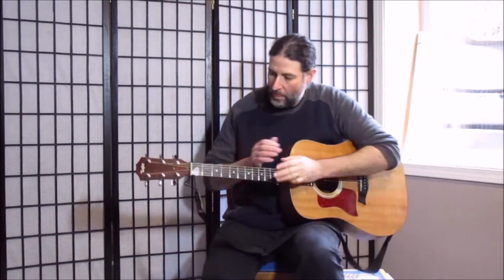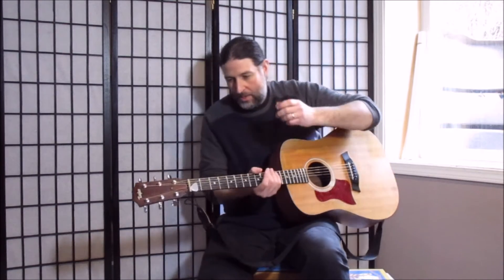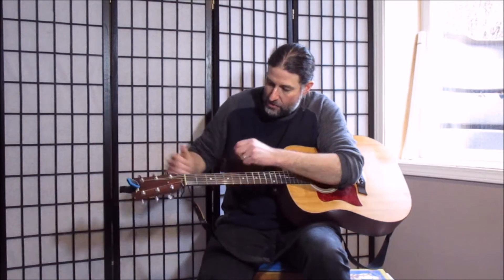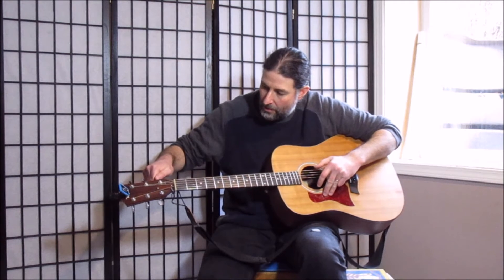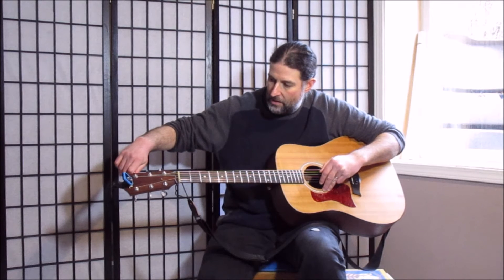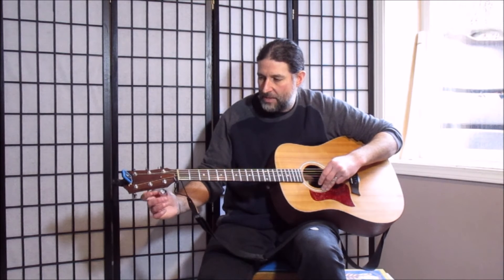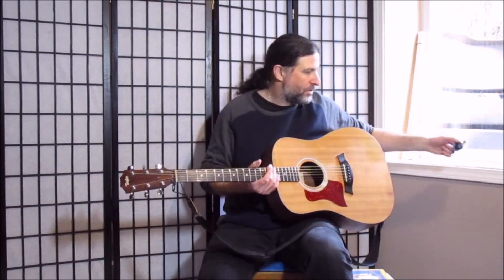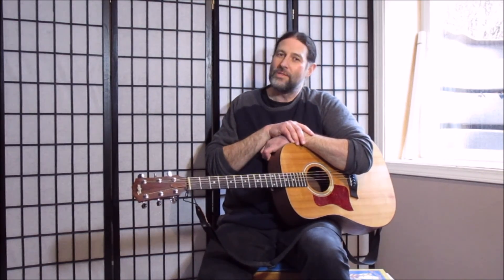Jason Tunes His Guitar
And he talks about sharp and flat notes and what standard tuning is.